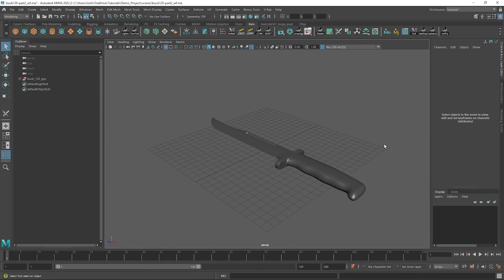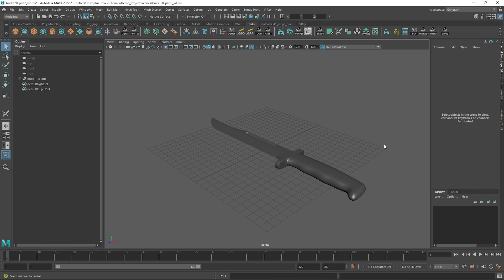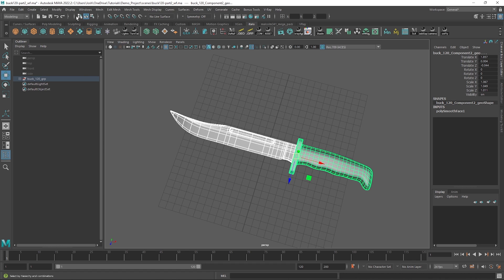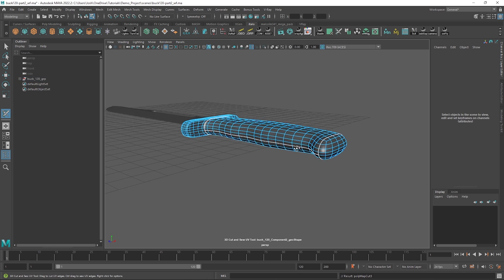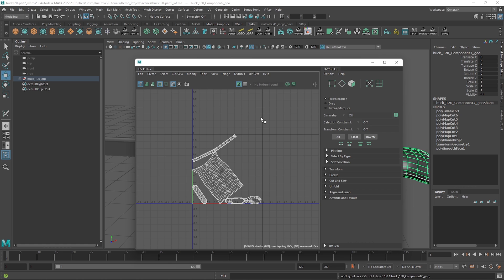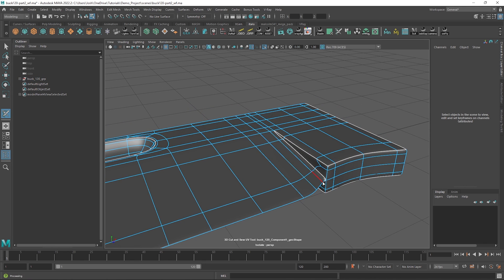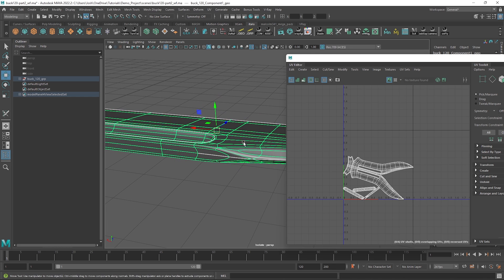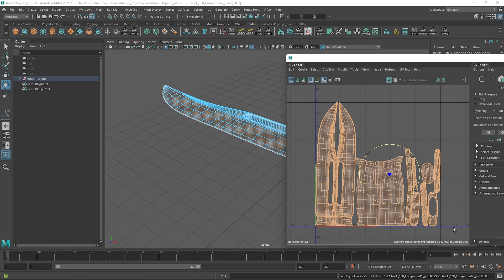Hunting Knife: Part 2 - UV Unwrapping in Maya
This is part two of a series taking you through the modelling, UV unwrapping and texturing of a hunting knife.

In this part, we're going to be unwrapping the asset we modelled in the previous part. The knife is a Buck 120 if you wanted to find some references and follow along.